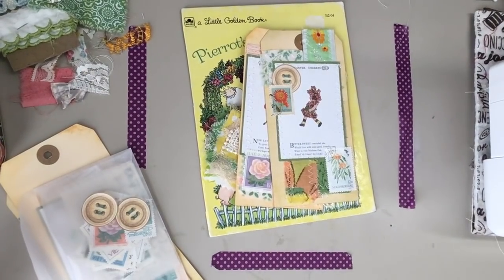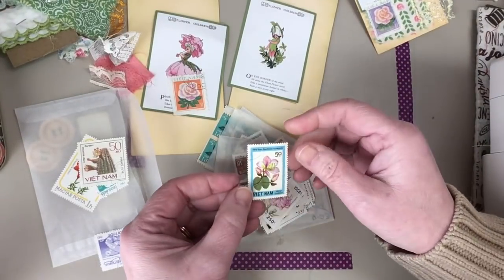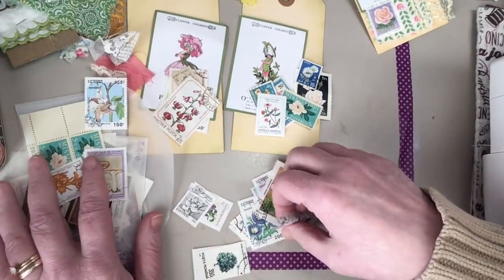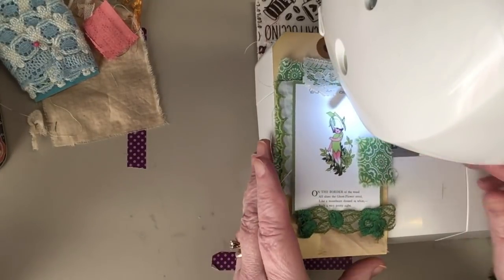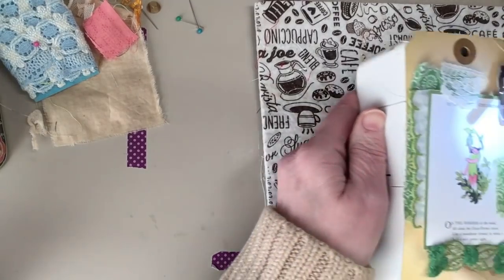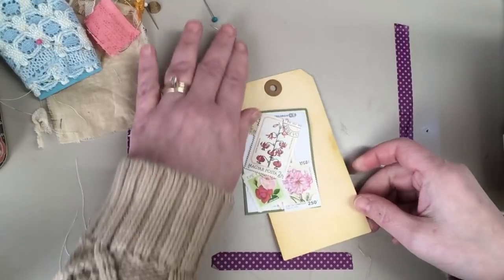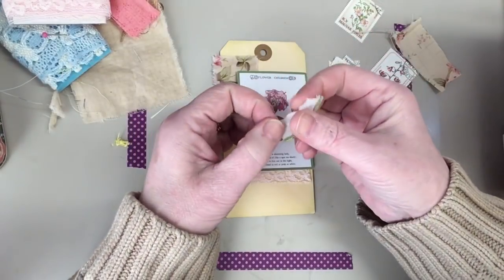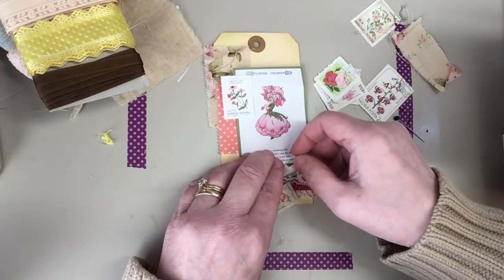Embellishments for Junk Journals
Come craft with me as I decorate some tags and make some fabric clusters for the "Vintage Flower Children" junk journals I am creating.

The images are from Studio28E on Etsy